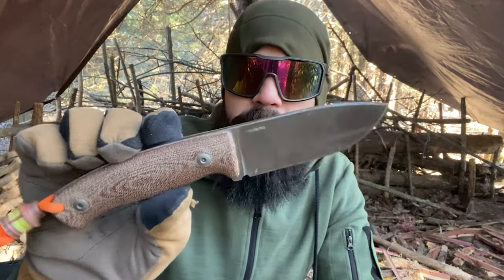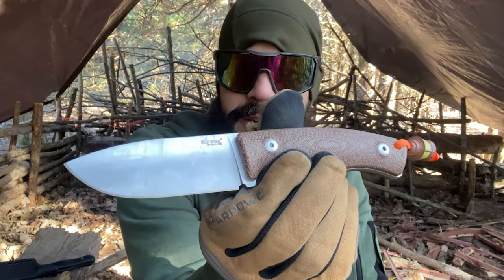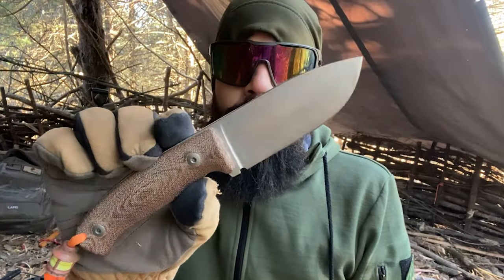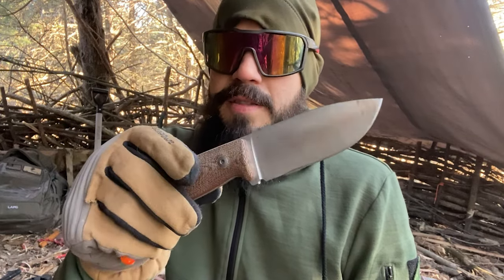Lionsteel M2M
Here I review the Lionsteel M2M knife.